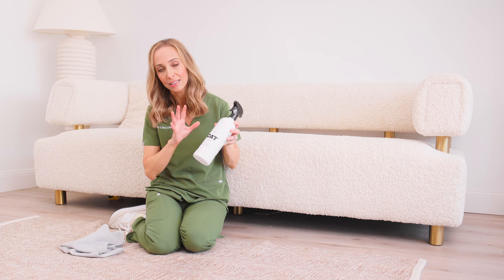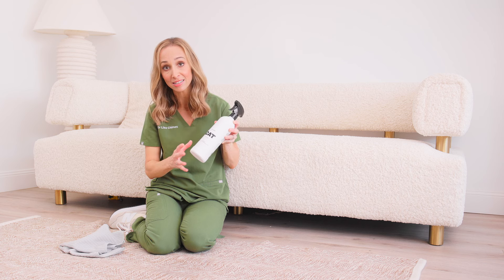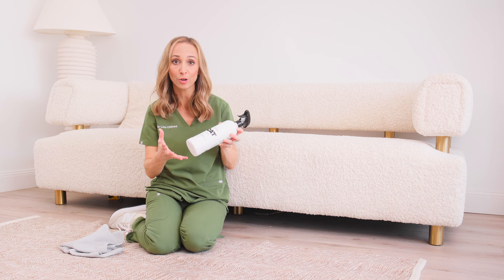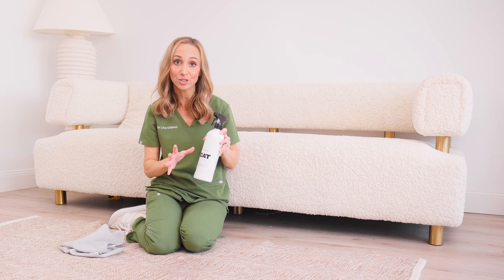How to clean cat wee and neutralize the odor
Cat wee stinks. And while regular detergents may mask the odour for us, it won’t hide the urine scent from your cat’s sensitive nose. Whether your cat is peeing around your home for medical or behavioural reasons, it’s important to neutralise the odour to discourage them from returning to the same spot. Our Wee Cleaner can be used to clean the litter tray too.

How to clean cat wee?
Thoroughly blot up urine with an absorbent cloth or towel. Remove any solid material.  If used on carpet or soft furnishings, use firm pressure to absorb all urine from carpet and underlay. Keep blotting until no more wetness is felt. Once you have removed all moisture, thoroughly spray wee cleaner to saturate the area. For carpets and soft furnishings, use the base of this bottle with the silicone brush to scrub the area until a light lather forms (take care with delicate fabrics). Allow to dry. Multiple treatments may be required for stubborn areas.